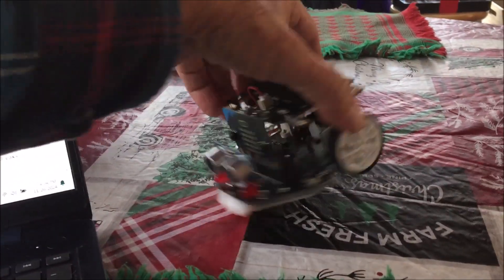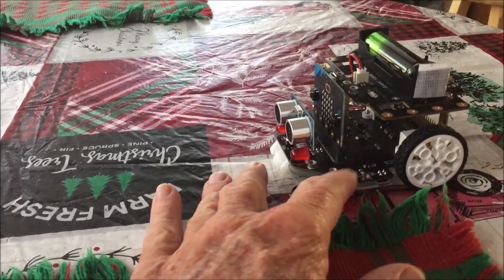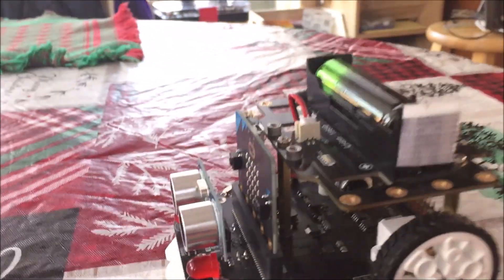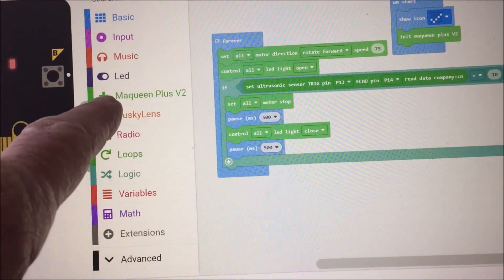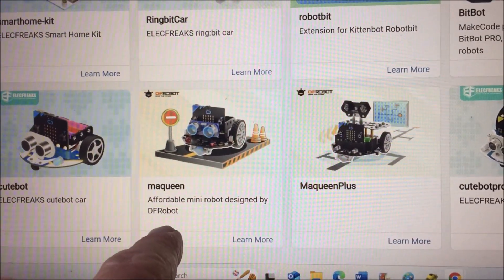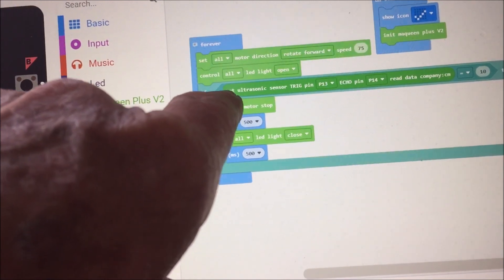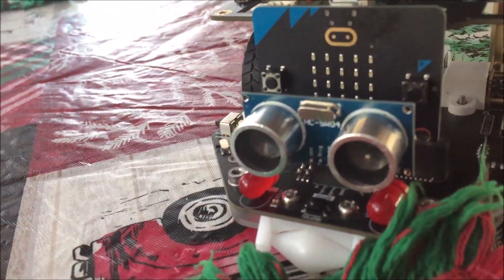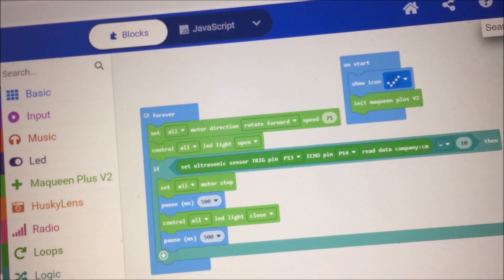Ultrasonic Maqueen Plus V2 Distance Sensing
We're using the ultrasonic range finder to sense distances of obstacles and stop before hitting that object. I have it set to 10 cm. That is, if the car gets within 10 cm of object it must stop and turn off red LED lights. The code is below. This link will install the extension that you need if you have the DF Robot Maqueen Plus V2.  Don Wells has links on his channel to his educational docs about computer programming with the Maqueen.